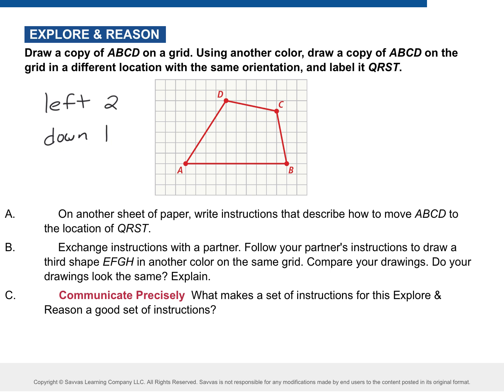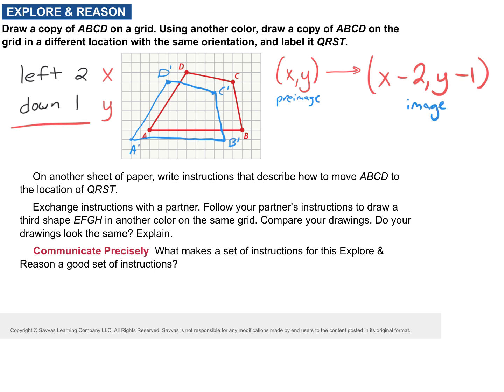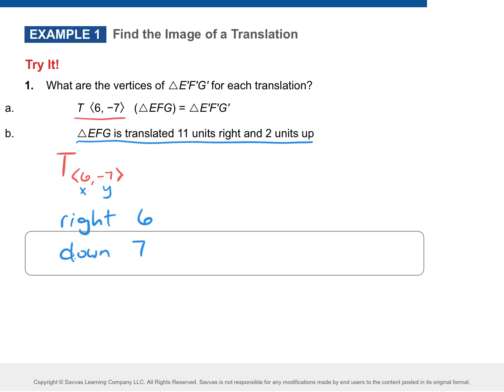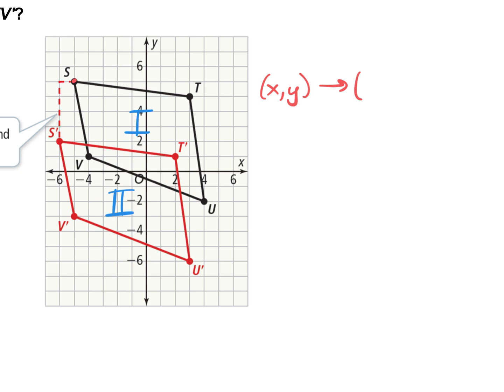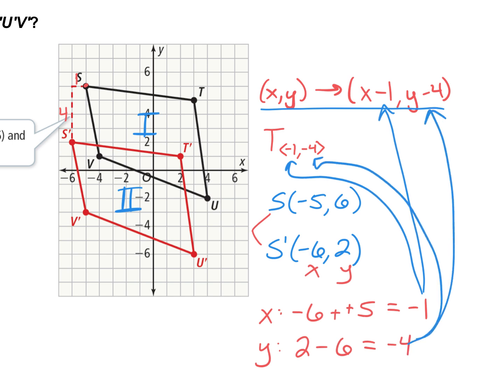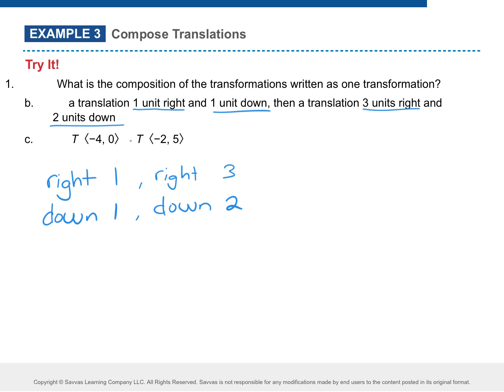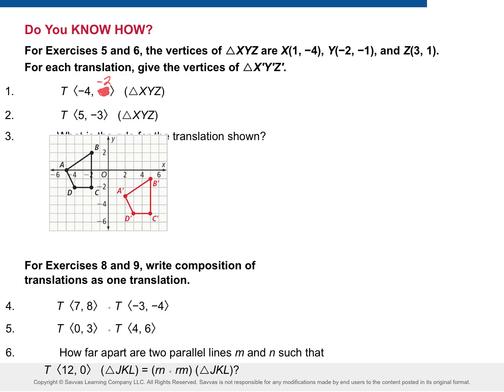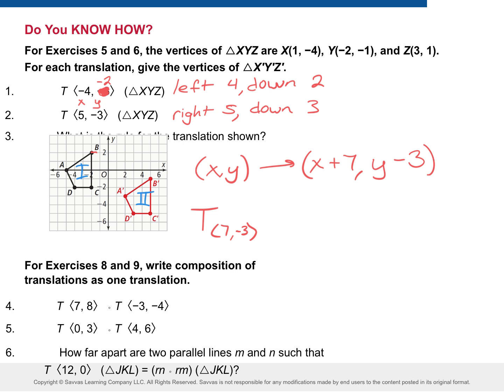Geometry Lesson 3-2 Notes